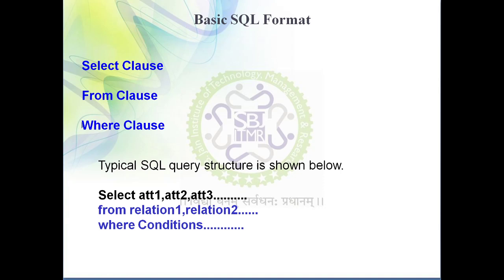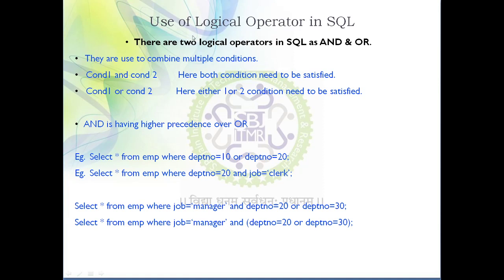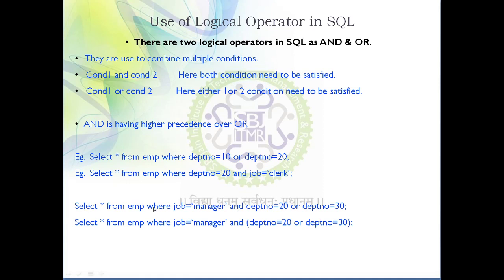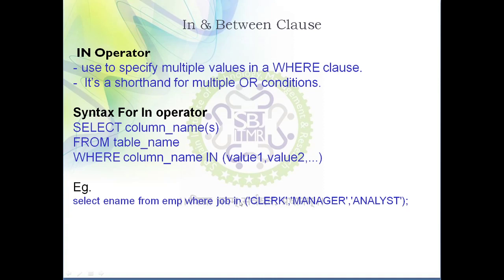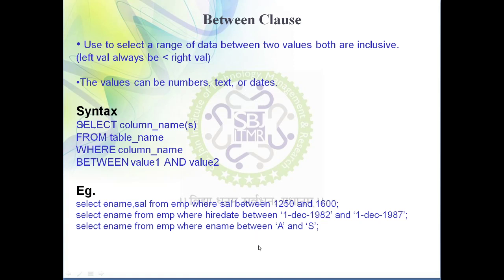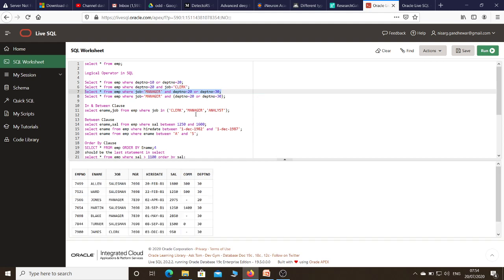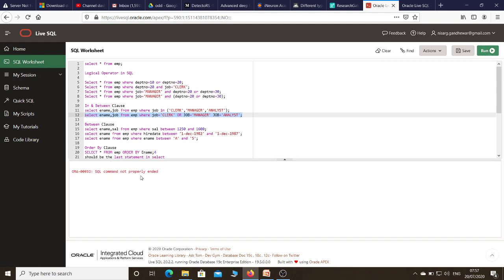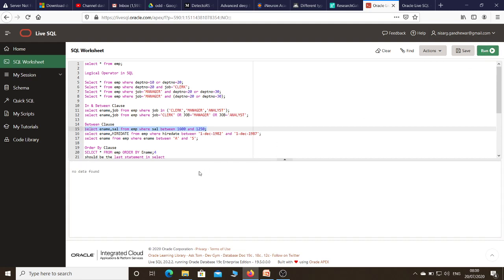S3 Logical Operators,IN and Between Clause in SQL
It demonstrate logical operators AND & OR and IN & BETWEEN  Clause in SQL.